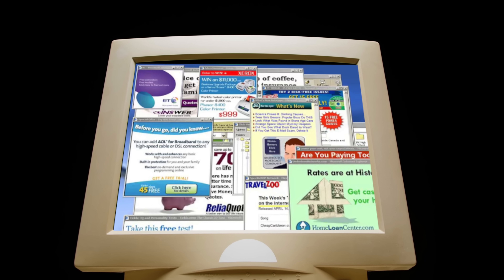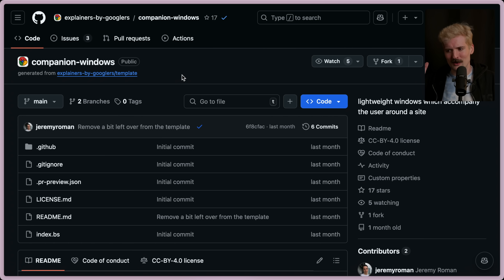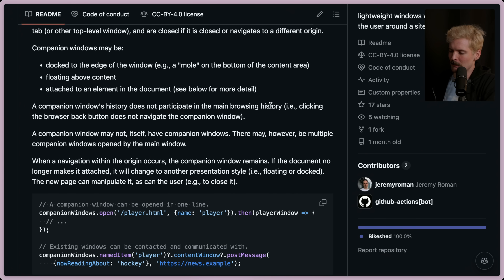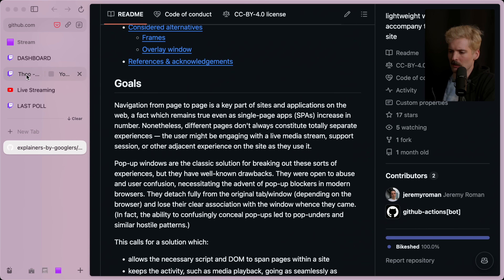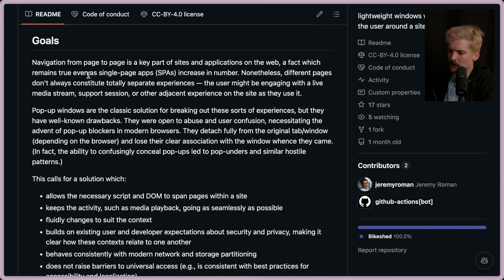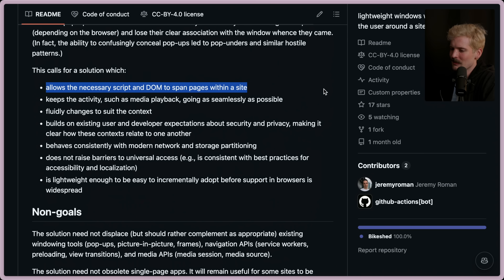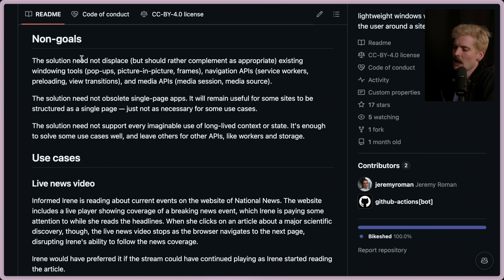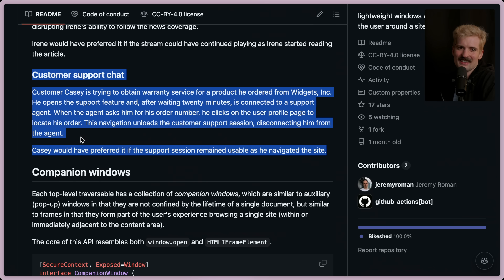Chrome is bringing back popups (and they're kinda cool)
Actually pretty hyped for the companion windows proposal. I see a lot of potential here.